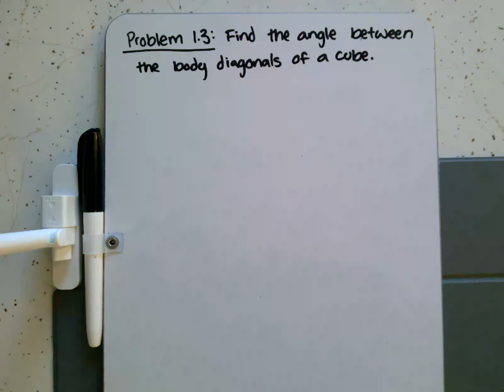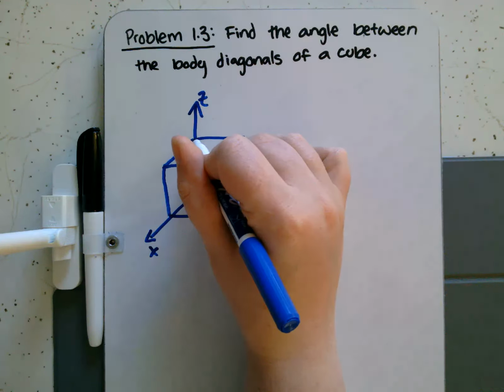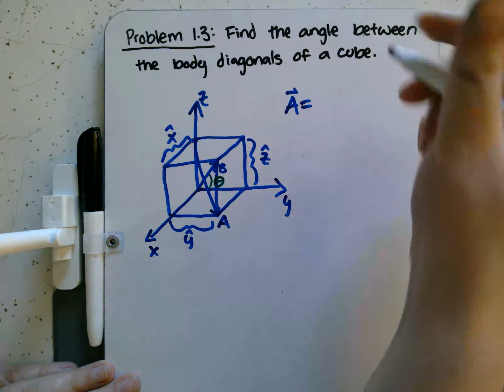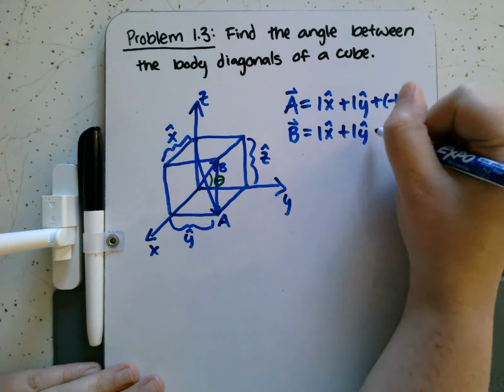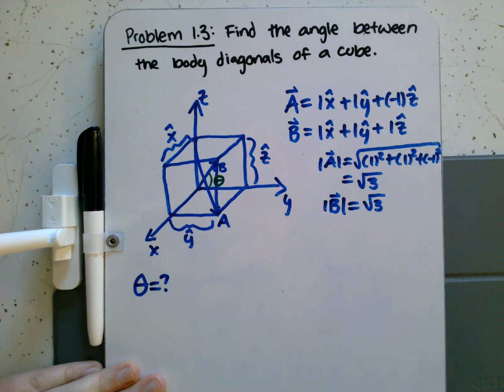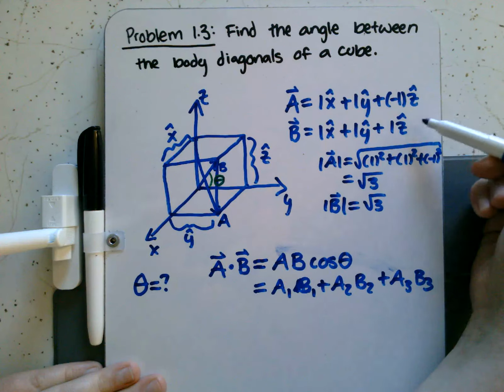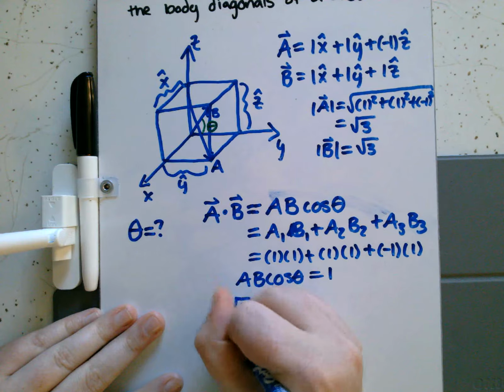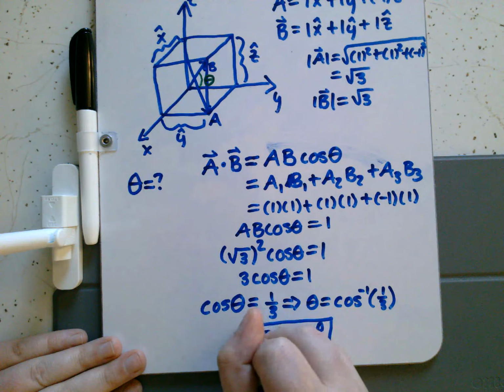Griffiths Introduction to Electrodynamics Problem 1.3 | Complete Solution and Explanation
In this video, we solve Problem 1.3 from David J. Griffiths’ Introduction to Electrodynamics (4th Edition) step by step.

This problem introduces some of the fundamental vector concepts used throughout the book — a great warm-up before diving into the physics of electric fields and potentials.

About me:
I’m Emilee, a physicist and PhD student who loves helping students build intuition through textbooks and real problem-solving. I’ve spent years teaching and studying physics, and I’m creating this channel to make detailed, calm-paced explanations available to anyone learning from Griffiths or similar courses.

🕮 Textbook: Introduction to Electrodynamics (4th Edition) by David J. Griffiths
📂 Problem: 1.3 — Chapter 1: Vector Analysis